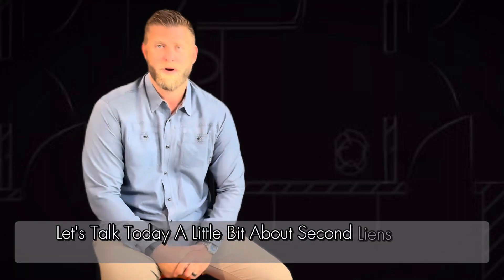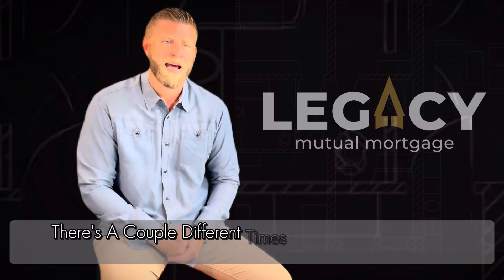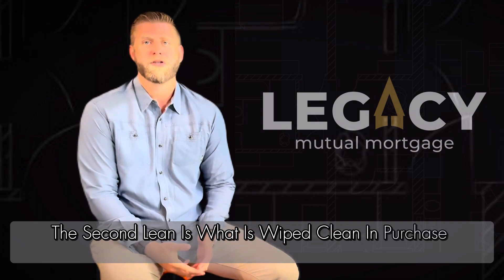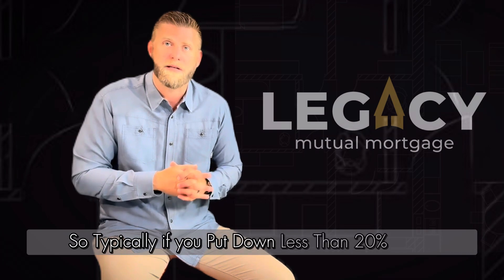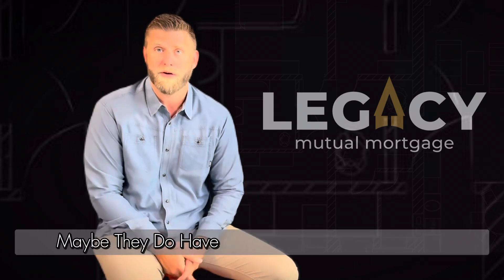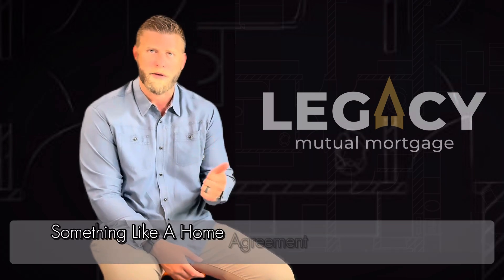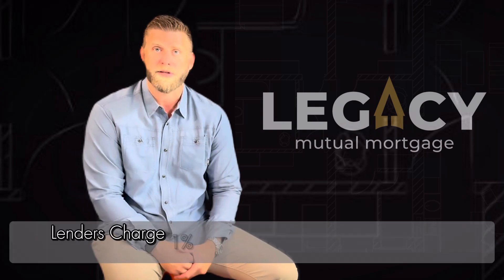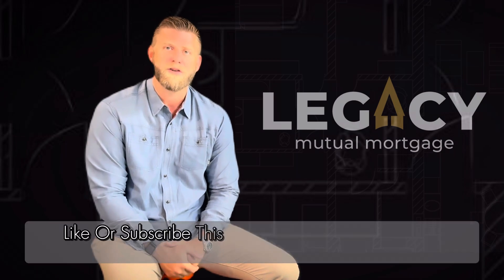2nd Liens: What are They and How to Use Them